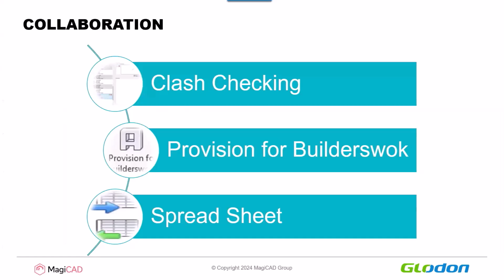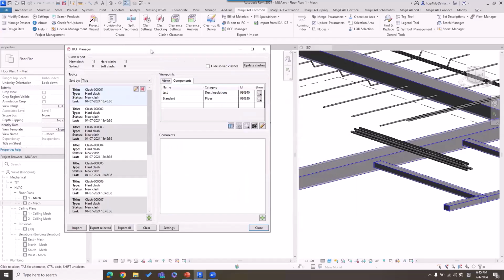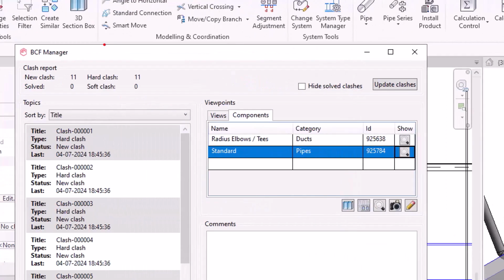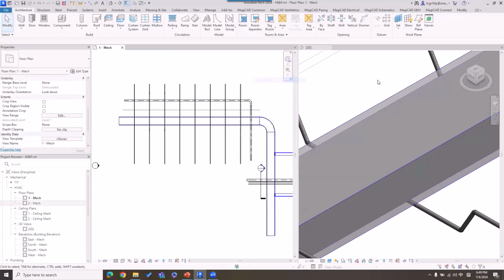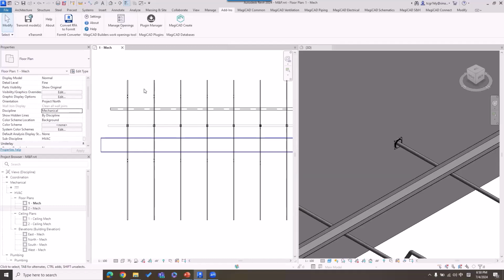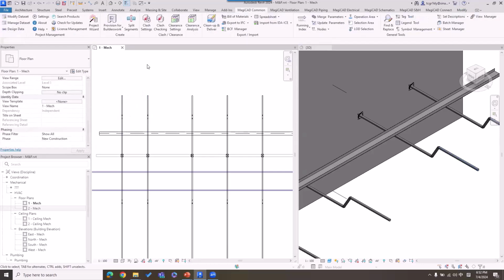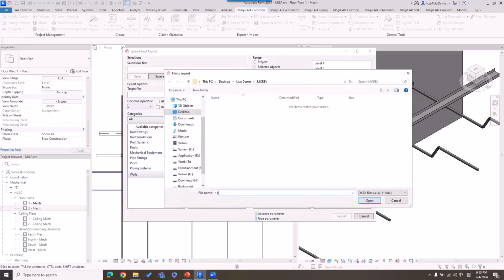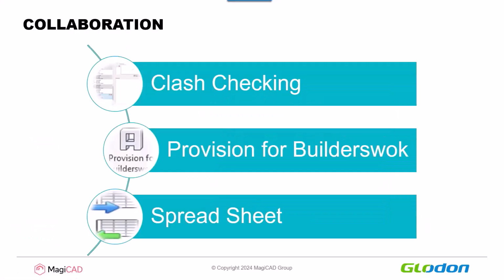Collaboration: Streamline Team Collaboration with MagiCAD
MagiCAD offers robust collaboration tools like 'Clash Checking', 'Clearance Analysis', and 'Provision for Builderswork'. These features help your team work faster by detecting clashes, creating openings, and updating models efficiently. Watch this video to see how you can enhance team collaboration with MagiCAD!